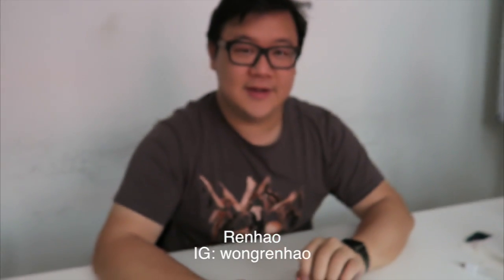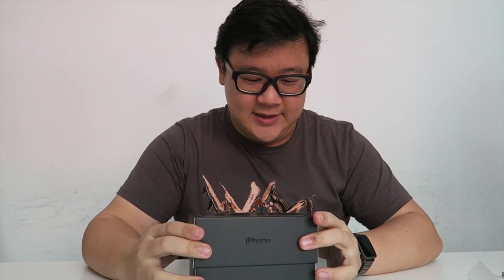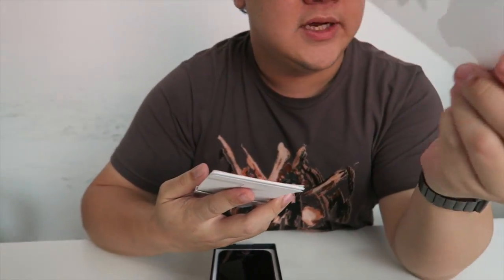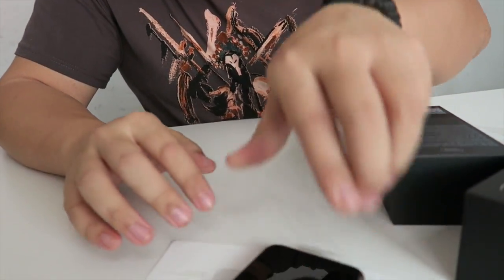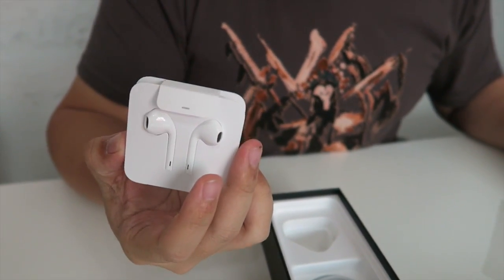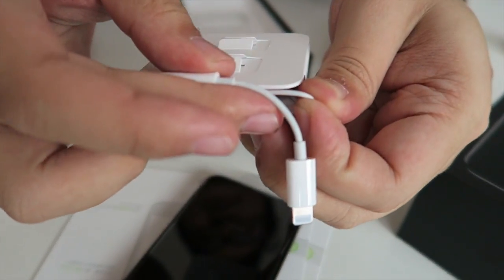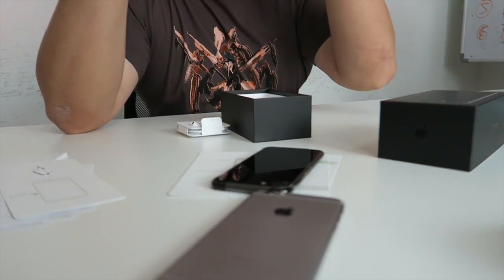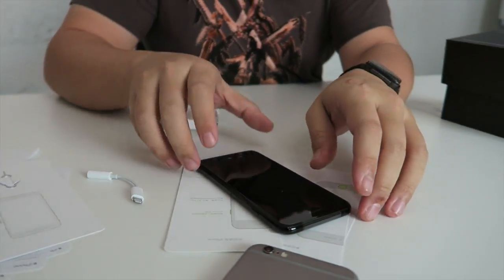GGR Episode 178 Unboxing Apple iPhone 7 Jet Black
Renhao unboxes the iPhone 7 Jet Black